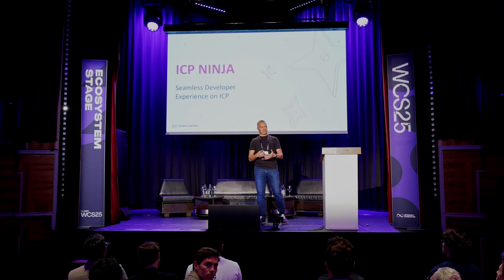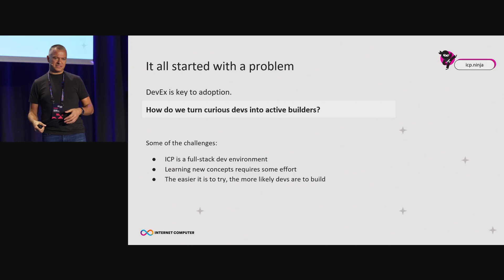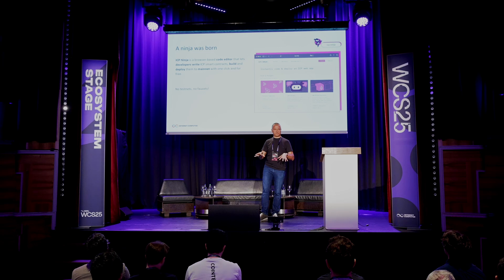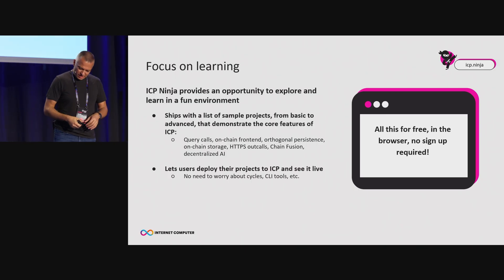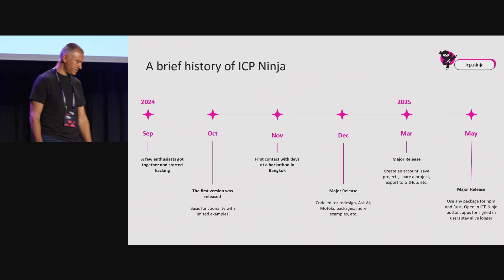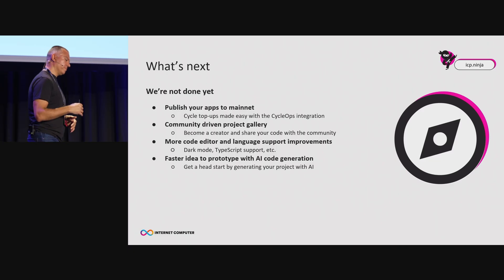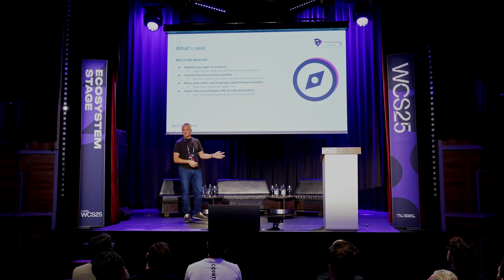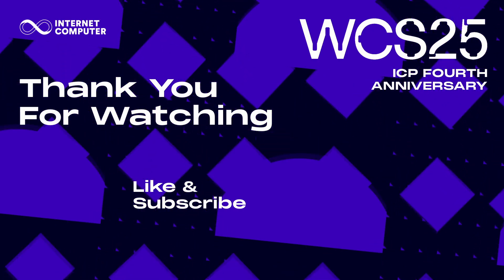Seamless Developer Experience on ICP | WCS25 Keynote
Georgi Harizanov, Director of Engineering at the DFINITY Foundation, outlines how the Internet Computer improves developer experience. From instant deployments to expanding toolchains, ICP lowers the barrier for full-stack Web3 development and accelerates adoption.

Chapters:
00:00 Introduction and context
00:30 Why developer experience matters
01:20 ICP’s tooling challenges
02:00 Reducing complexity for full-stack dApps
03:00 Lowering barriers for new developers
04:00 Short history of ICP Ninja
05:20 From testing to production with CycleOps
06:10 Project gallery and community publishing
07:00 AI, code generation, and next steps